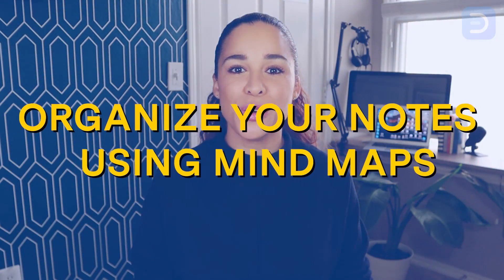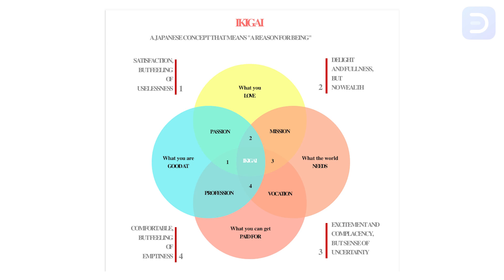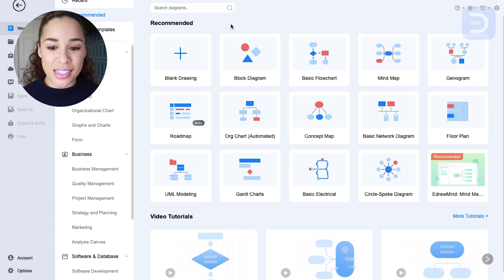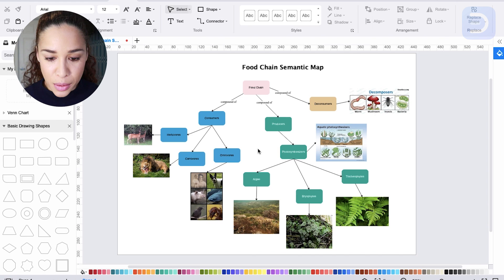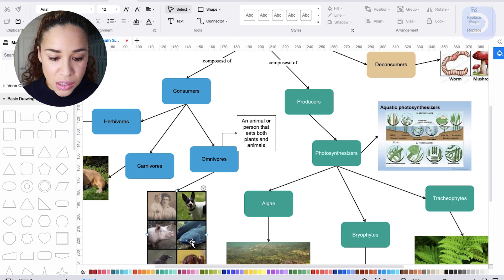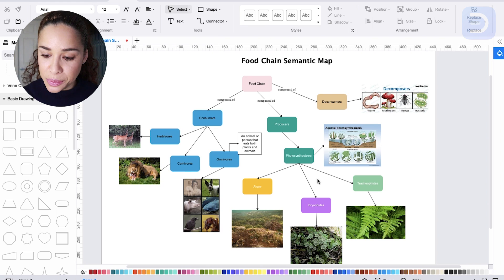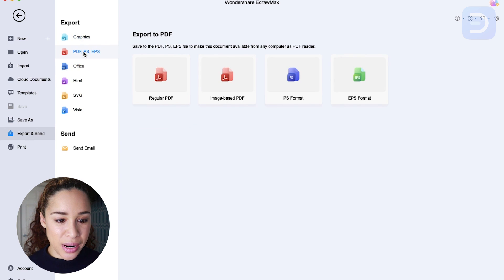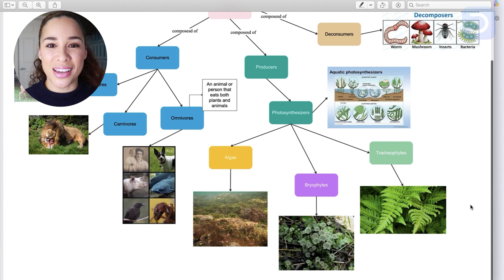Effective Note Taking With Mind Maps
Is note-taking becoming difficult for you to manage during your final exams? With a heap of pages stacking up in your file, managing these notes can get extremely difficult in these complicated times. Although you might have discovered mind maps as a solution to effective note-taking, you might still lack some crucial points. While you seek an answer to how to mind map effectively, this video will help you in taking notes properly.

Timestamp
00:00 Intro
00:51 Organize Your Notes Using Mind Mapping Templates
01:31 Graphic Organizer Templates
02:27 Tips for Note-Taking Part 1 & Comparison With Notion
04:00 EdrawMax Tutorail
08:50 Learn More With Edraw

Please give us a thumbs up 👍or leave a comment 💬 below!